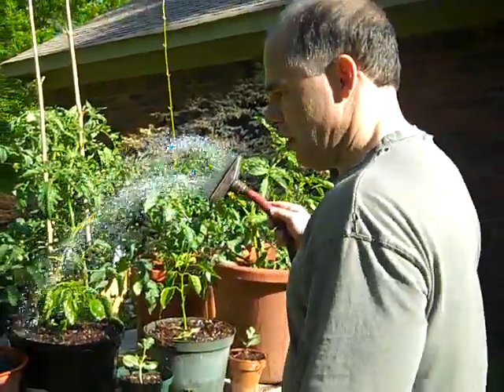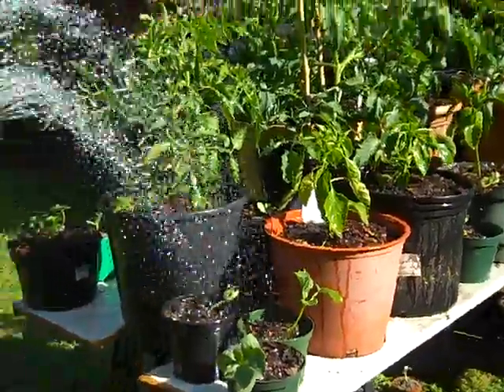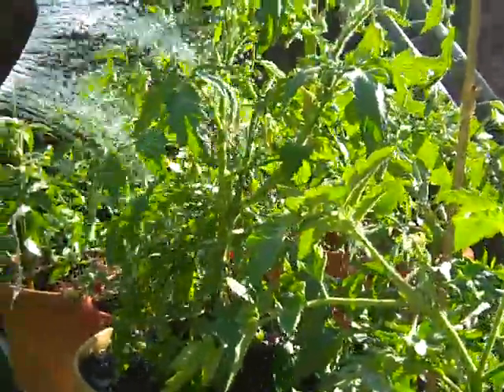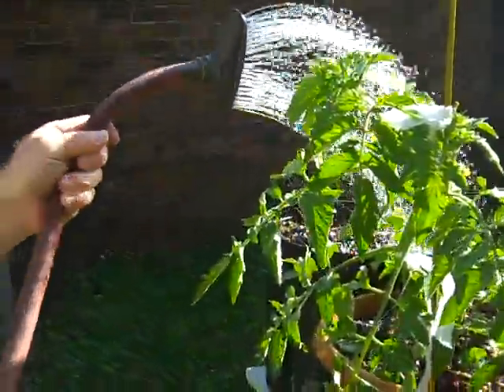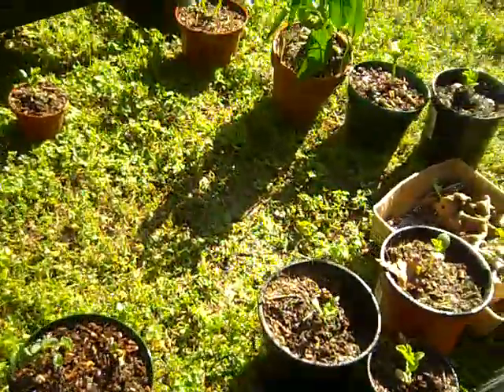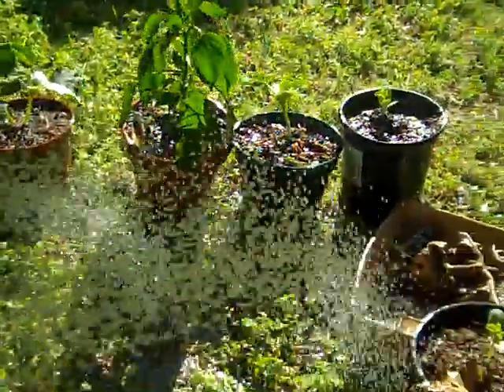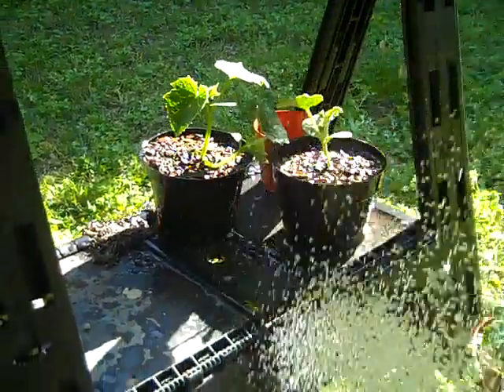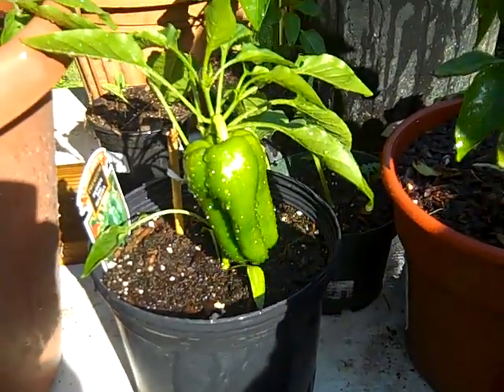Watering garden of tomatoes, watermelon, strawberries, peppers, cucumbers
Islands of Lake Erie, Lake islands of Ohio, Kelley's Island, Ohio , Kelley's Island, Camping, Outdoors, Campfire, Nature, Family, Outing, Lake Erie Islands